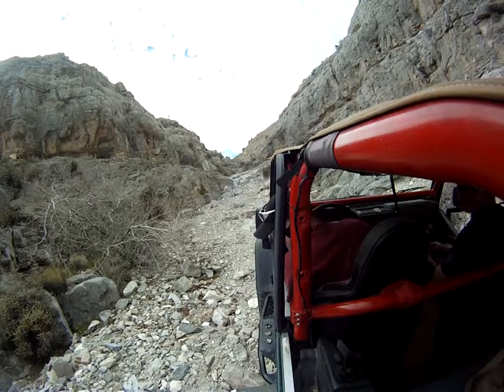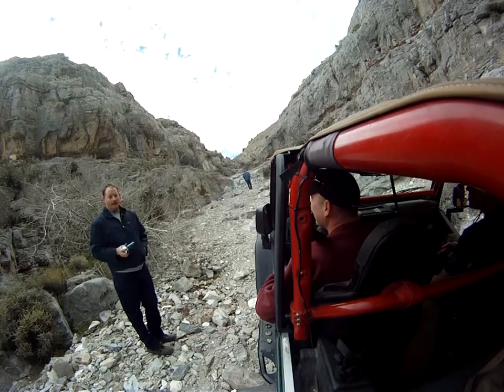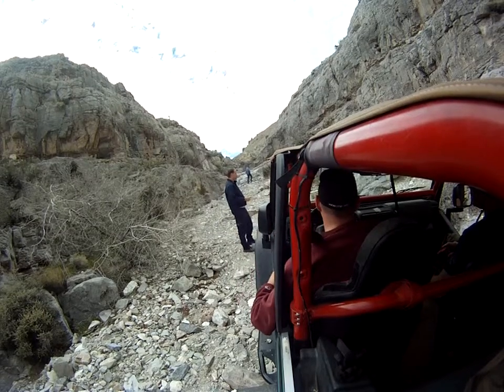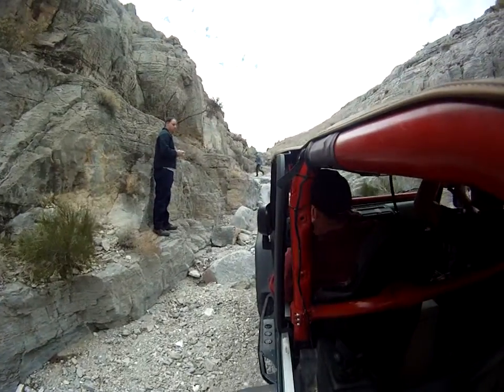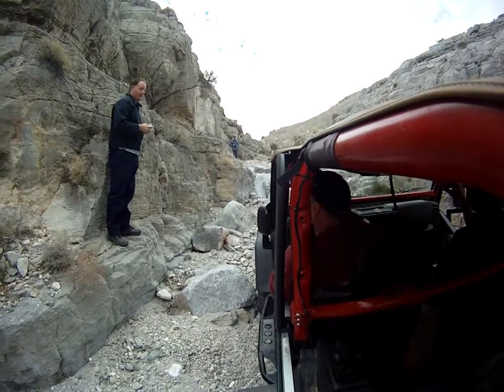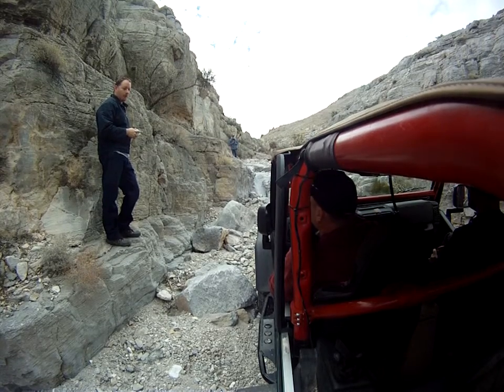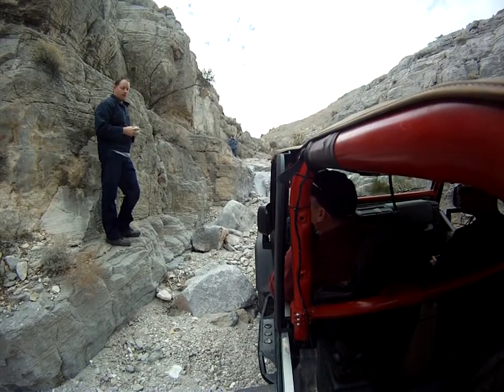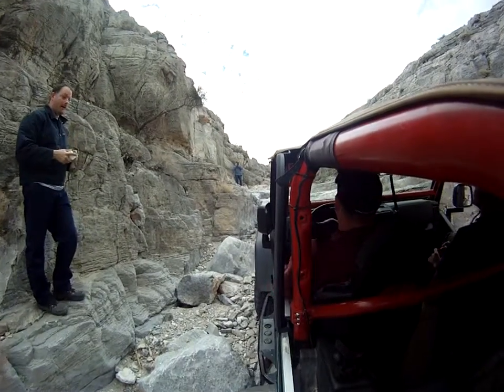Side Mount Step GOPR0030.MP4